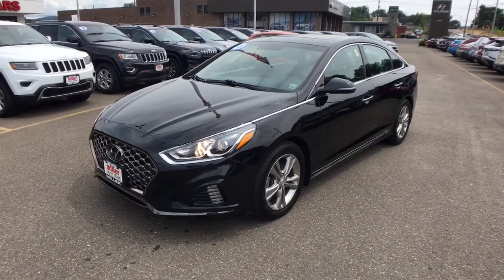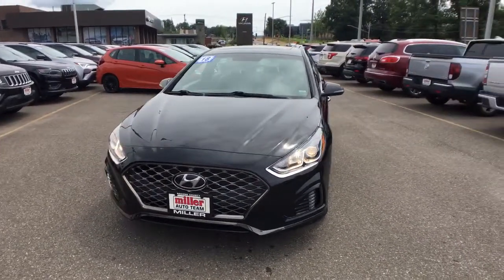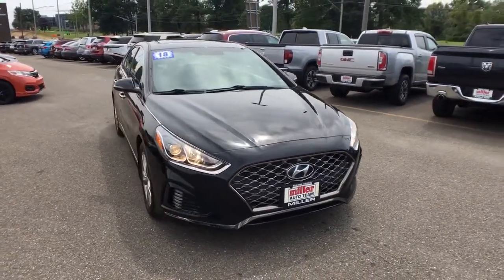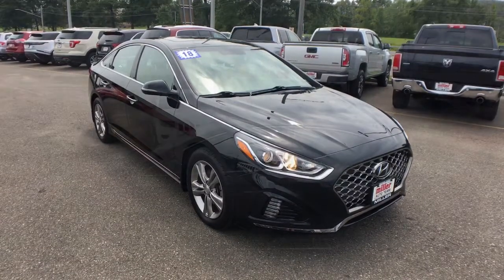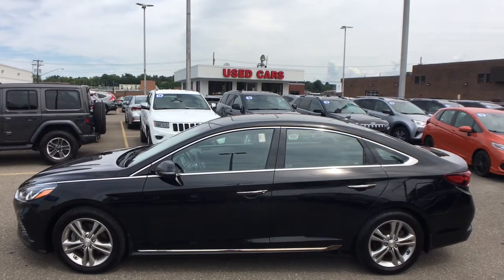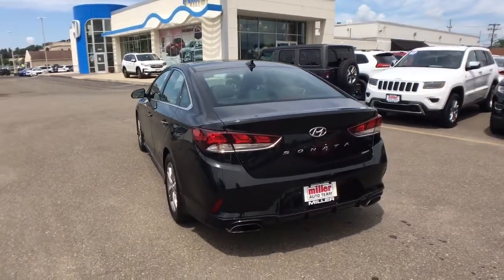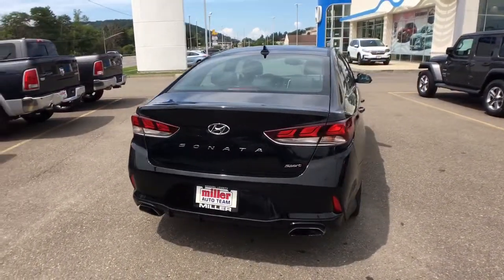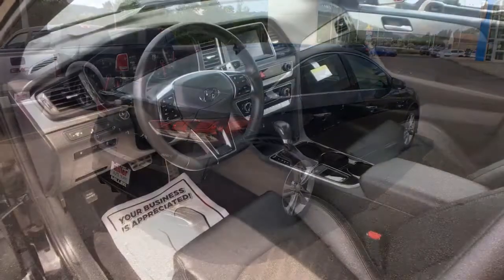2018 Hyundai Sonata Vestal, Binghamton, Ithaca, Johnson City, Big Flats, NY HYU59696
Phantom Black Used 2018 Hyundai Sonata available in Vestal, New York at Miller Auto Team. Servicing the Binghamton, Ithaca, Johnson City, Big Flats, NY area.

Phantom Black 2018 Hyundai Sonata Sport FWD 6-Speed Automatic with Shiftronic 2.4L I4 DGI DOHC 16V ULEV II 185hp Black Leather.Odometer is 5910 miles below market average! 25/35 City/Highway MPGAwards:* 2018 KBB.com 5-Year Cost to Own Awards * 2018 KBB.com 10 Best Sedans Under $25000 * 2018 KBB.com Best Family Sedans * 2018 KBB.com 10 Most Awarded Brands